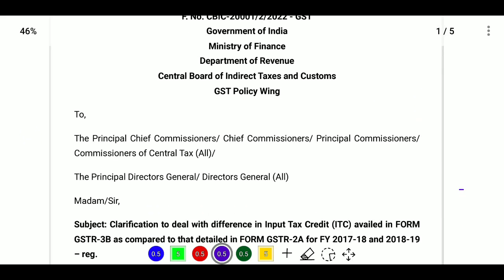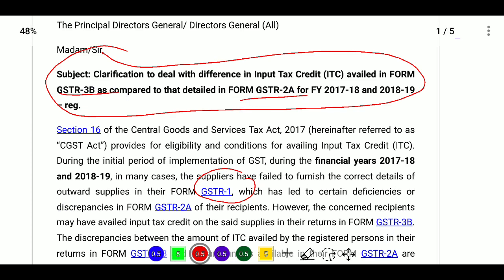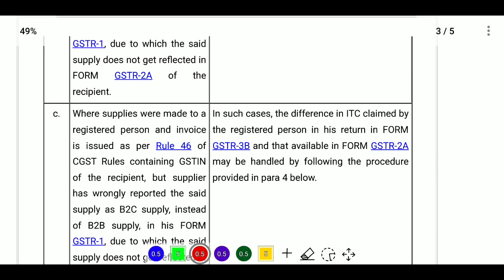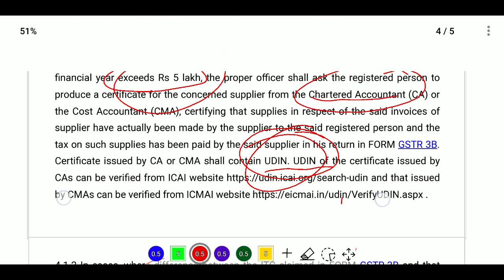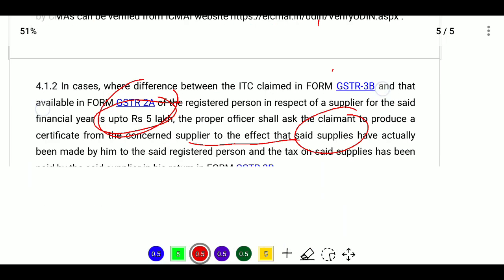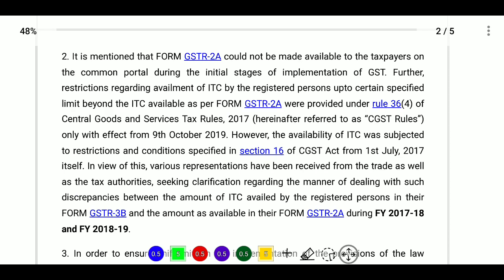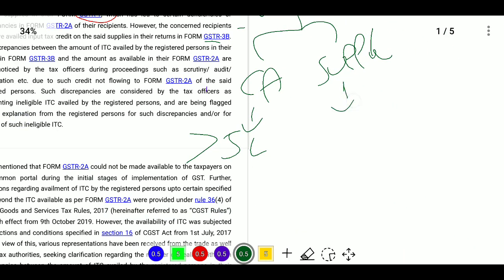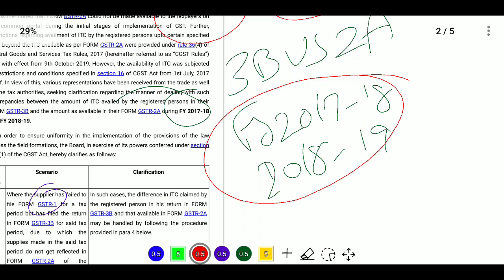GSTR3B vs GSTR2A Difference I Ca Sign Required ?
We Provide Online Filling services
Income Tax Fillings
GST Fillings
TDS Fillings
ROC Fillings
MSME Registration
Labour Licence
Provisions, Projection, Estimated Financial Statements
CMA Data for Bank Loan purposes.

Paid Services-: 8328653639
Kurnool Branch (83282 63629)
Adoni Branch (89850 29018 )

@harimemories We Provide Online Filling services
Income Tax Fillings
GST Fillings
TDS Fillings
ROC Fillings
MSME Registration
Labour Licence

PAN Card Services
Aadhar Services
PF & EPF Services